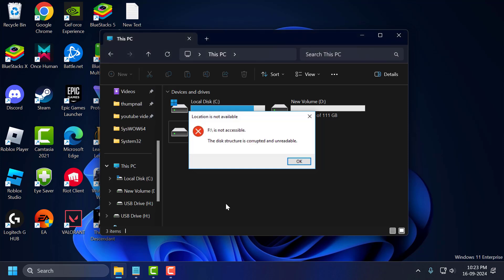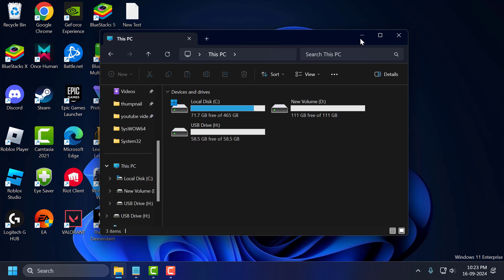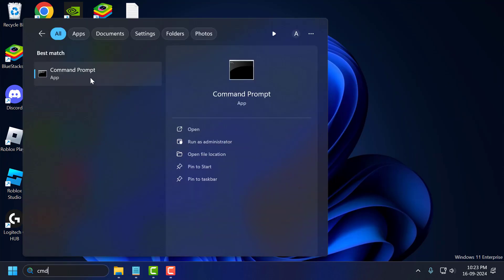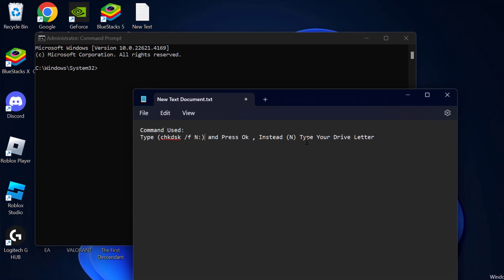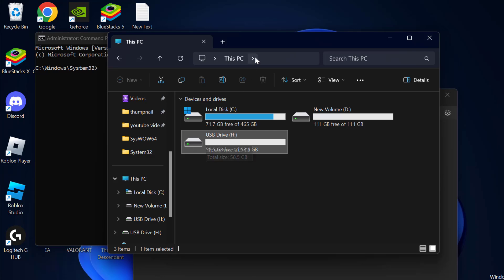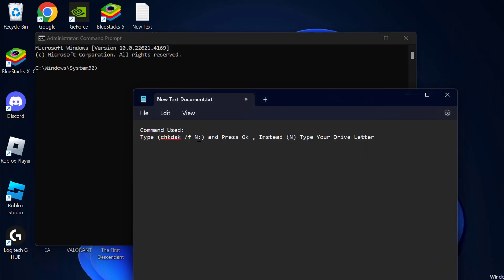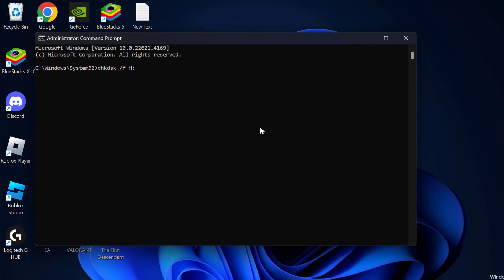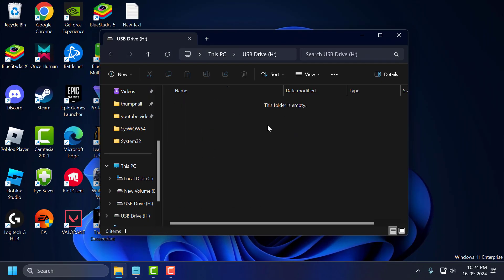How to Fix the Disk Structure is Corrupted and Unreadable in Windows 11/10/8/7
The error "The disk structure is corrupted and unreadable" in Windows occurs when the file system on a drive becomes damaged, making the disk inaccessible. This can happen due to improper ejection, physical damage, or malware. To fix it, you can try running the built-in tools like CHKDSK or Disk Management to scan and repair the drive. In some cases, data recovery software or reformatting the drive may be required.

Command Used:
Type (chkdsk /f N:) and Press Ok , Instead (N) Type Your Drive Letter

00:00 Intro
00:14 Solution